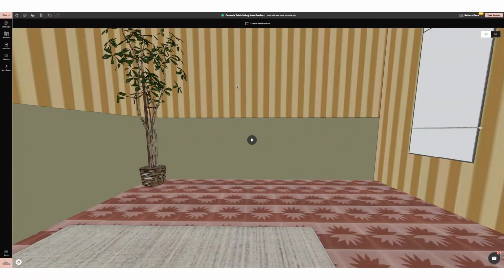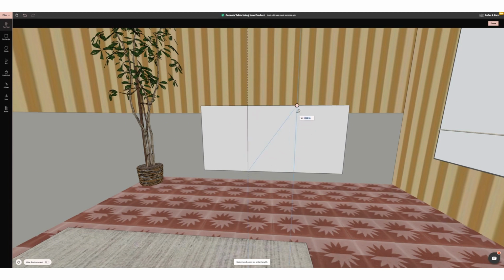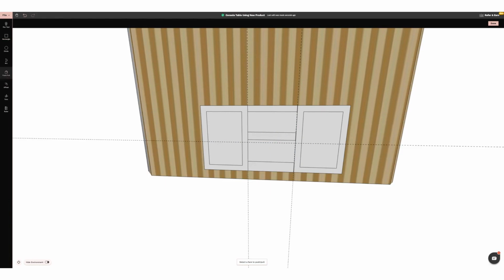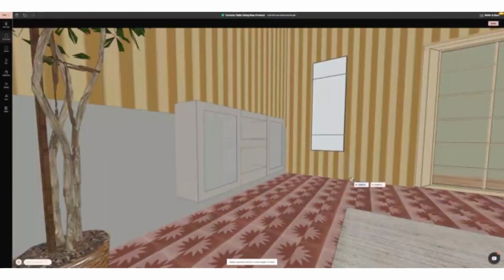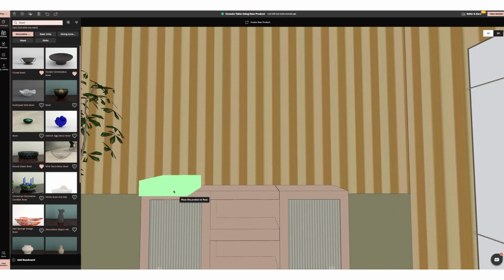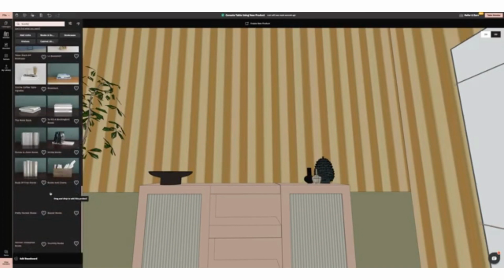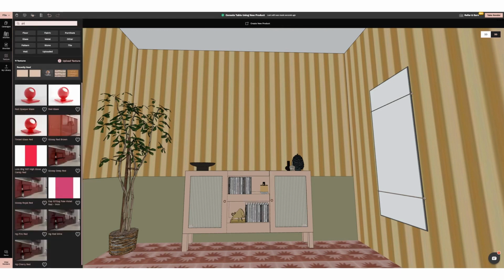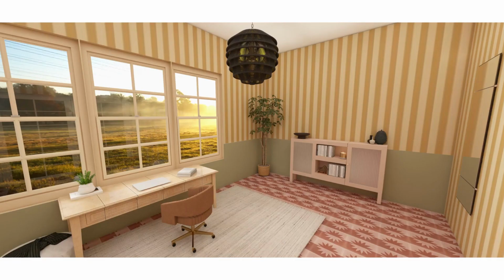How to design Console Table using Foyr Neo's 'Create New Product' Tool | Easy TUTORIAL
Ever wanted to create your own console table that perfectly fits your style? Join us in this engaging tutorial where we'll show you how to design a custom console table using the 'Create New Product' tool in Foyr Neo.

We'll guide you through every step of the process, from navigating Foyr Neo's interface to finalizing your unique console table design.Learn to choose materials, set dimensions, and visualize your creation with ease.